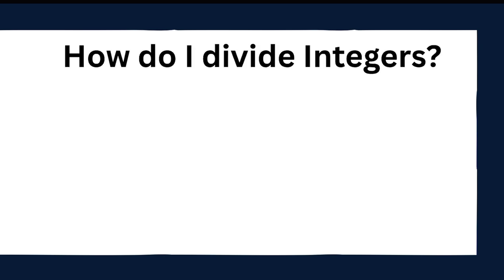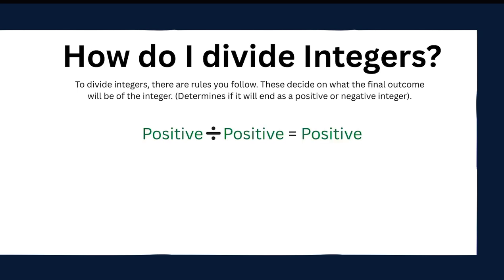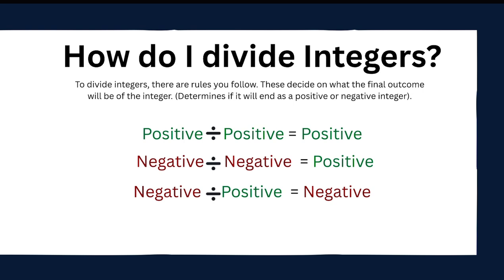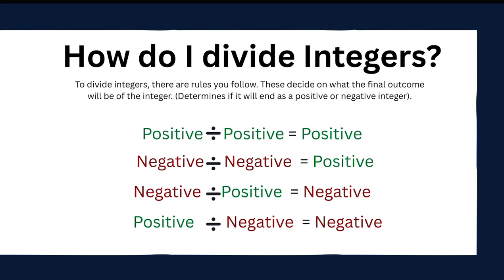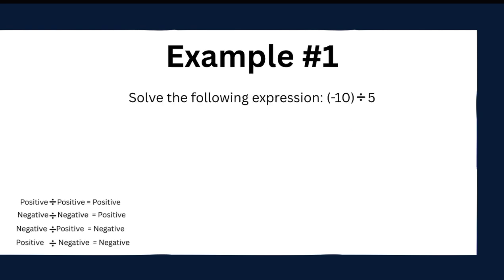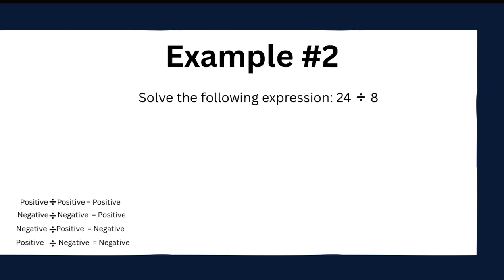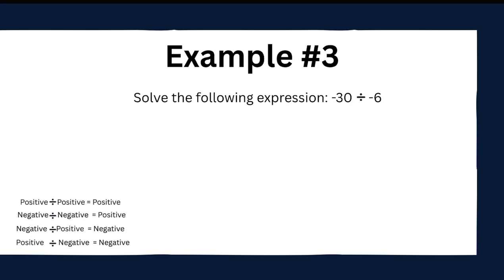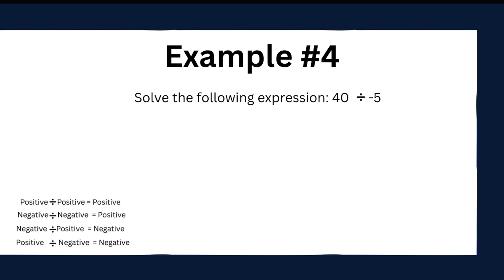Dividing Integers | Examples & Practice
In today’s video, we discuss how to divide integers and the rules you follow to do so. If you haven’t already, check out my introduction to integers video, if you’re not familiar with the concept.

— Dividing integer rules are
— How to add integers and apply them to practice
— Four in depth explanations

Subjects:
Pre-Algebra,